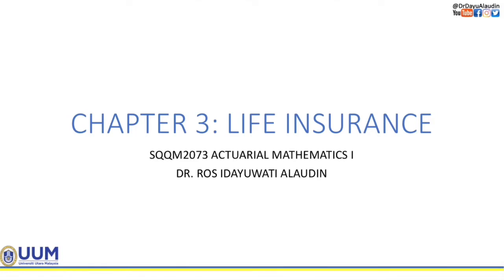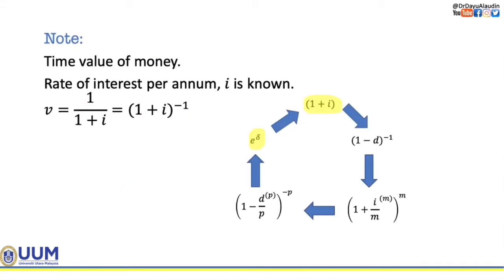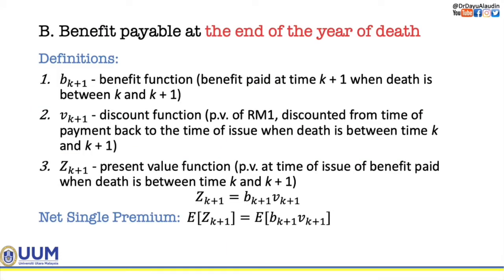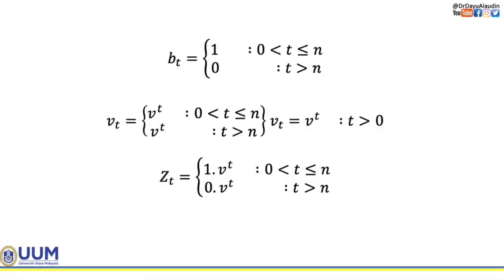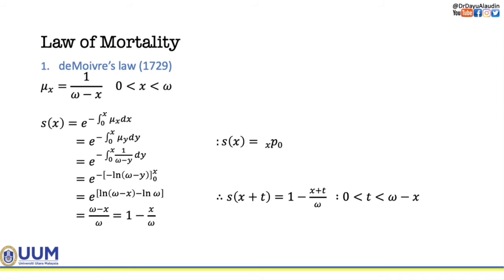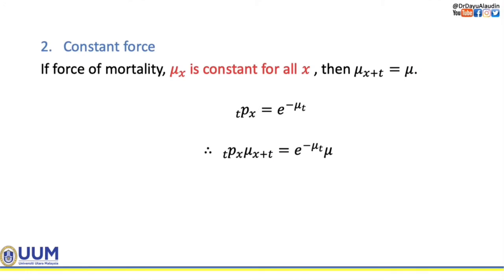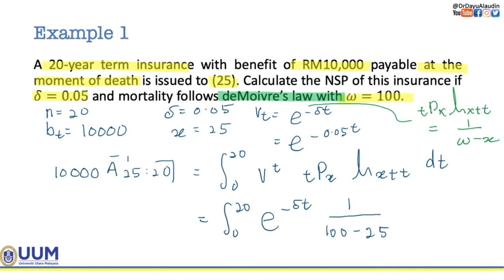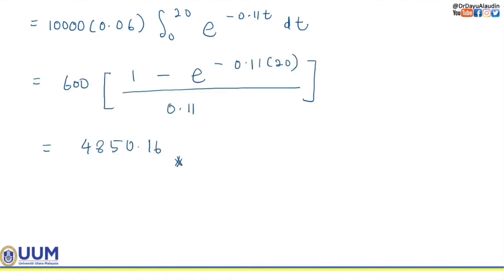Chapter 3: Life Insurance (Part 1/3)